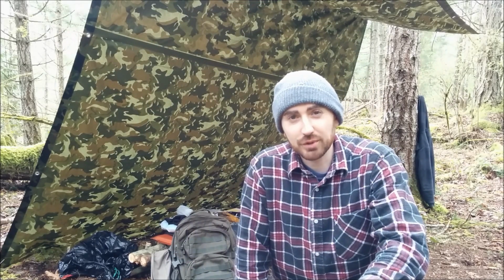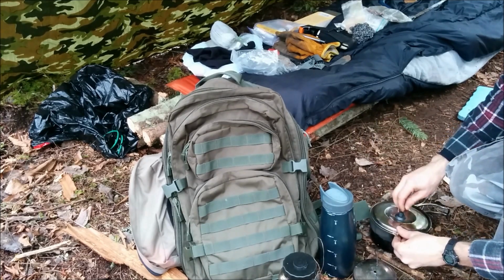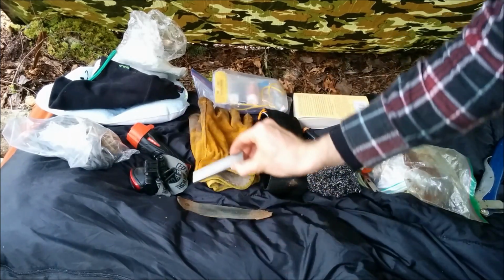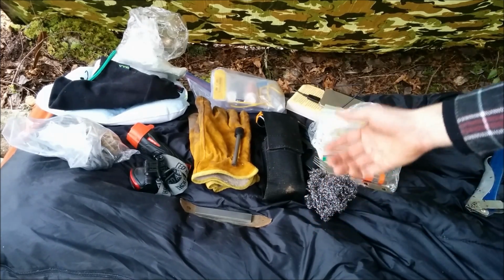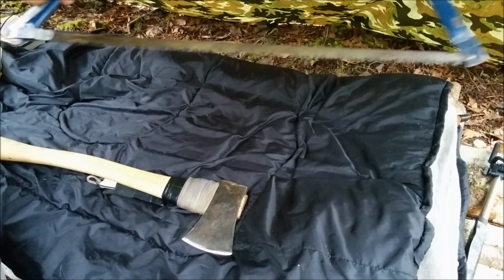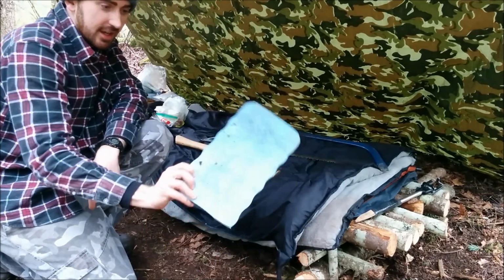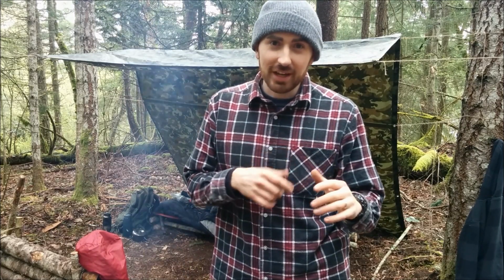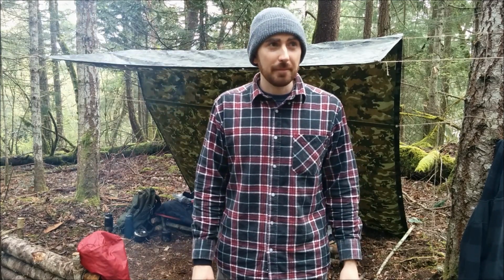Bushcraft Kit Gear Loadout 2017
This is my bushcraft kit gear loadout for the solo overnight I posted. The kit that I brought was focused to be a budget kit, and to show the capabilities of some budget tools and gear.  Bushcraft is very gear focused on youtube, but really it is what you do with that gear that matters. Overall, this is just a simple kit load out, maybe providing more info for you guys and to see what I am doing out there.